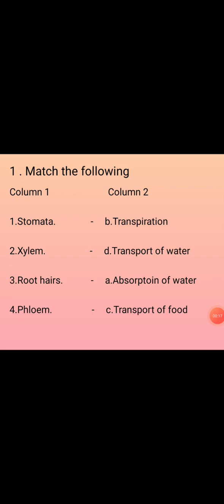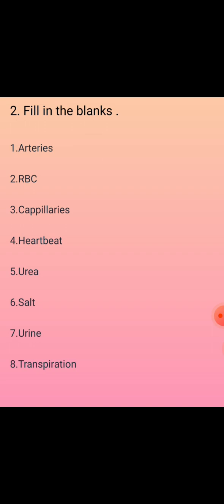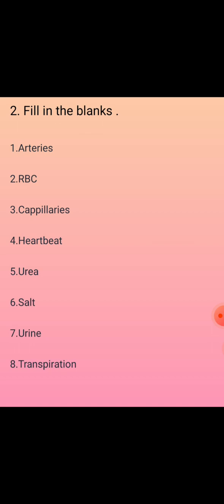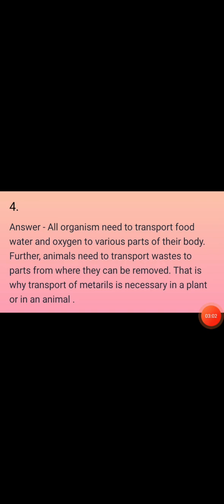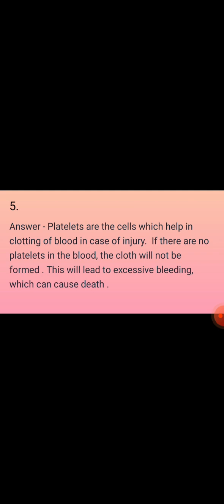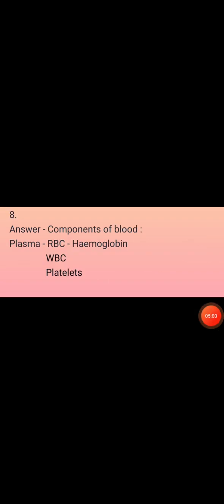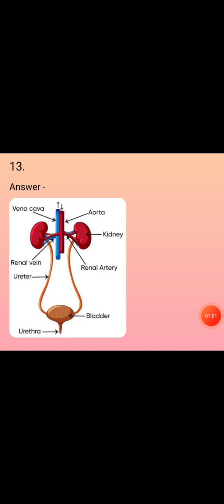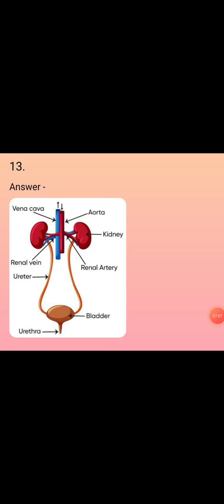Transportation in plants and animals EXCERCISE solutions